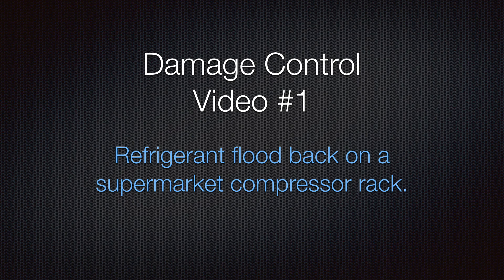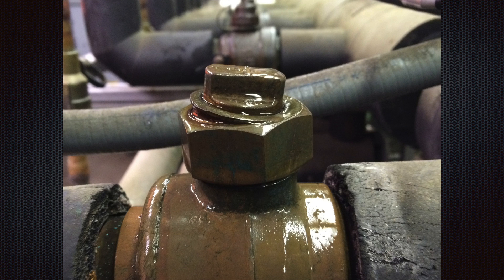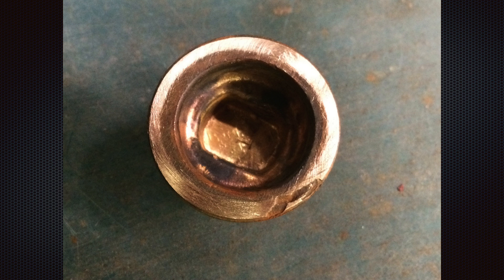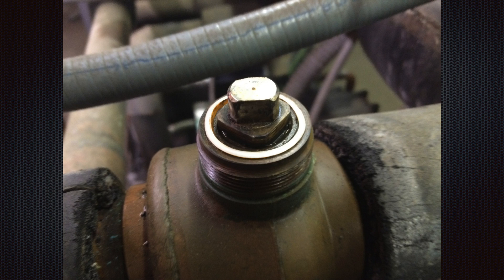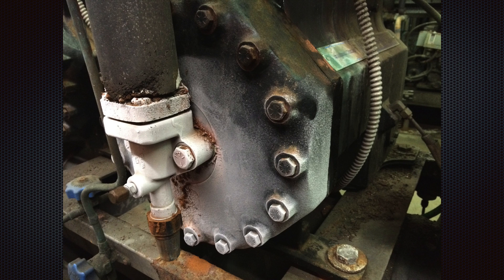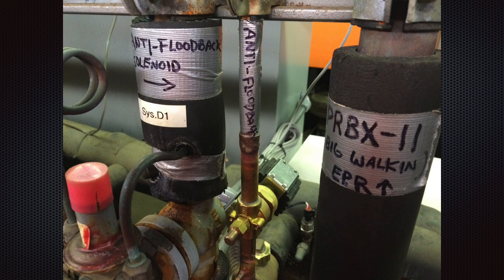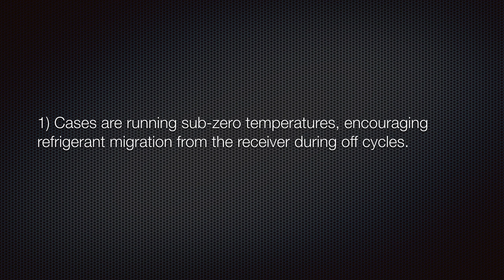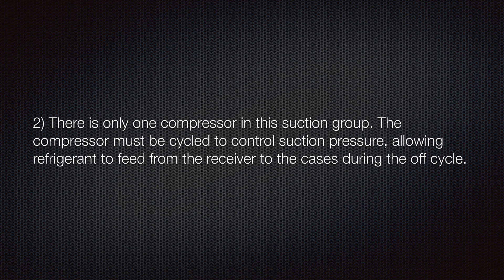Refrigeration 101: Liquid Flood Back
This video is about commercial refrigeration. Video #1 is about liquid refrigerant flood back on a supermarket rack. (Closed Captioned)